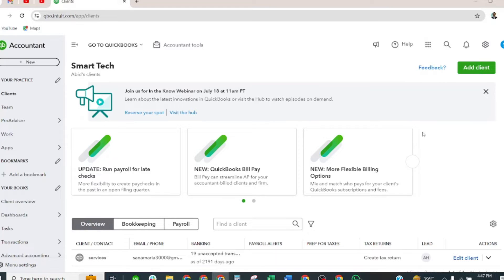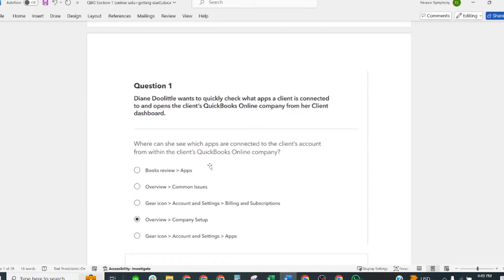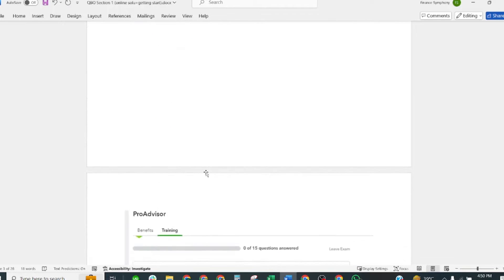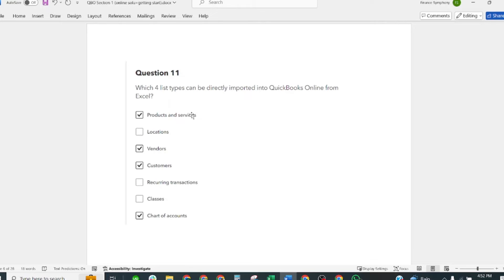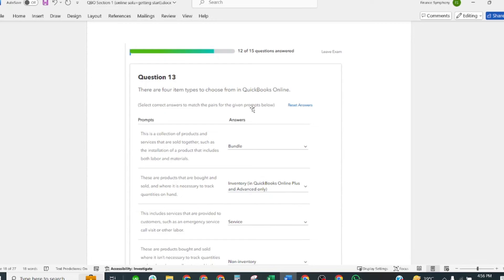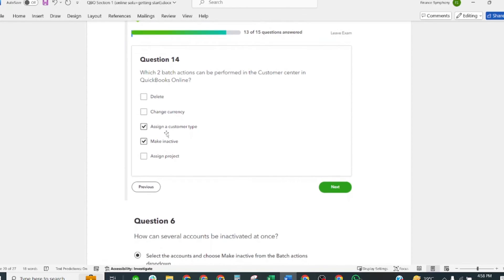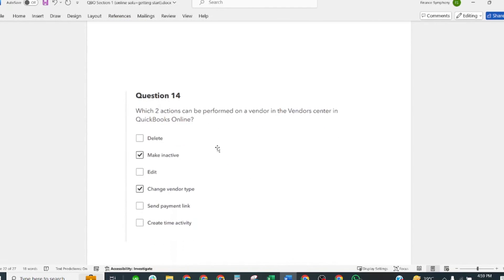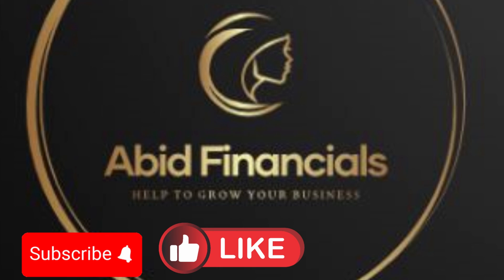Quickbooks Online 2024 Certification Exam Answers - Section 1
Welcome to the video of the QuickBooks Online Proadvisor Certification Exam Section 1!

 My name is Abid Hussain Malik. I am a CPA and Certified QBO Pro-Advisor with 10 years of bookkeeping experience with 150+ clients. I have extensive expertise in Accounting, Finance, Audit, Budgeting & forecasting, and the Preparation of financial statements.

I am Proficient in using QuickBooks, Xero, Fresh Books, Zoho Books, Sage, Quicken, MYOB, Wave, Steesa, Bill com, Hubdoc, NetSuite, Buildium, AppFolio, Property ware, Property base, and SAP

   • QuickBooks Online Full Course

quickbooksonlineadvanced ,certification . 2024 qboproadvisor, qbo, onlinecourses , quickbooks,onlinetraining ,quickbookstutorial quickbooksmobile , quickbooksdesktop qbo ,quickbookscertification